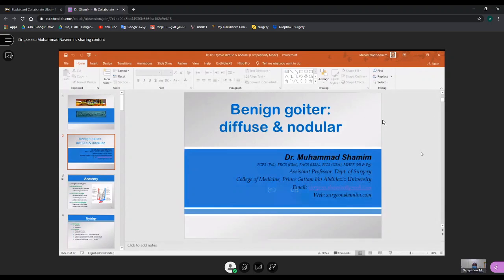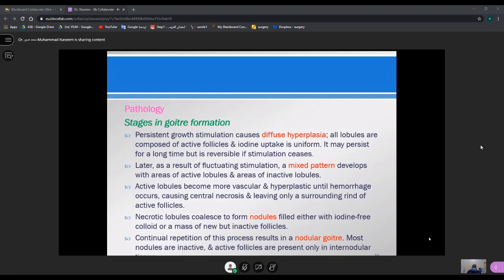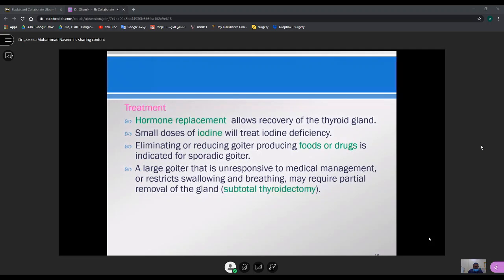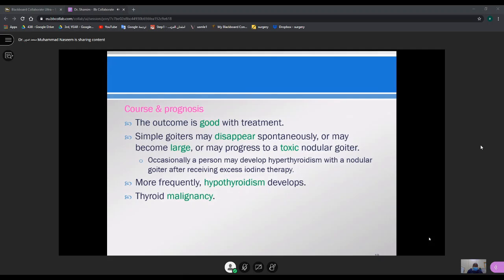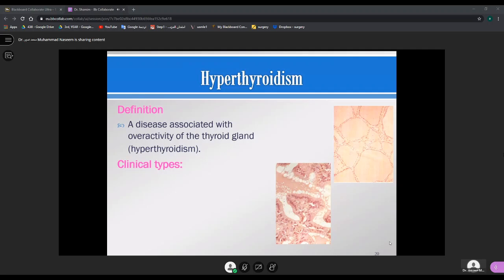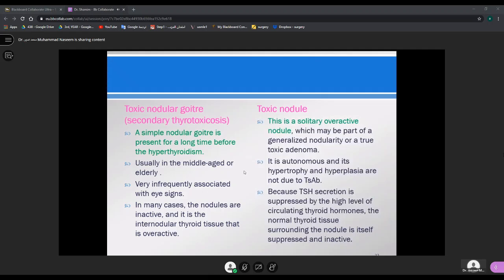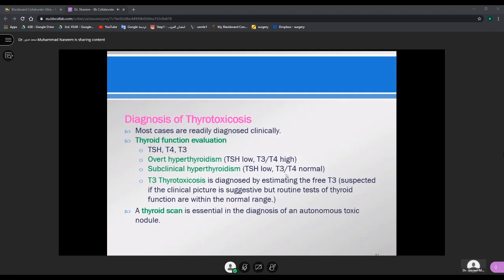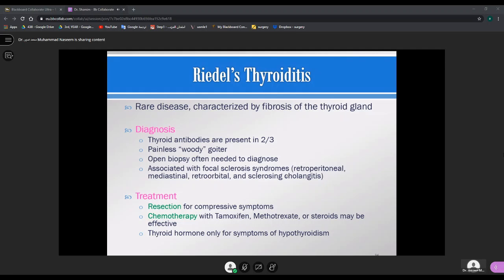week3 monday- goiter I & II - Dr Shamim